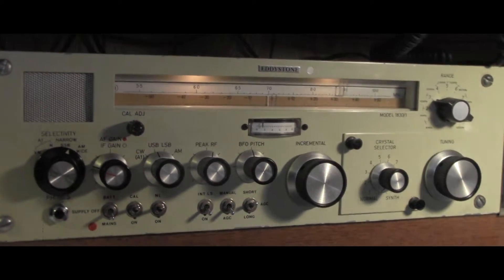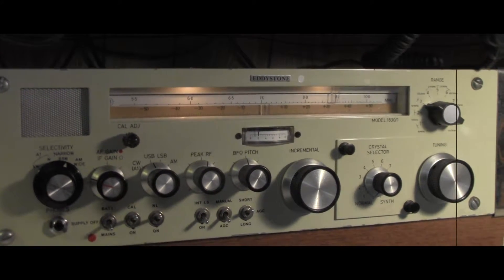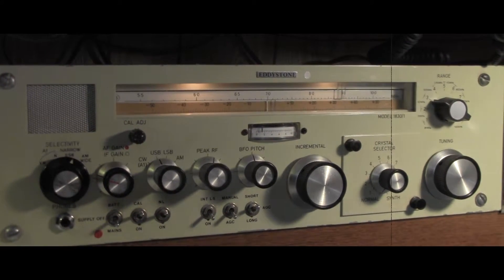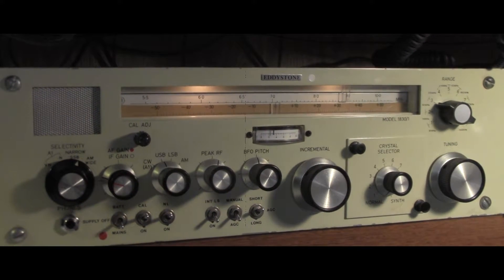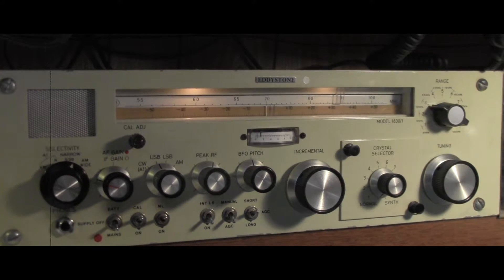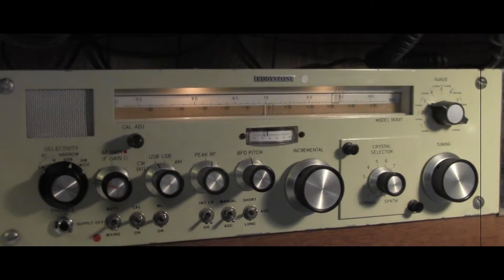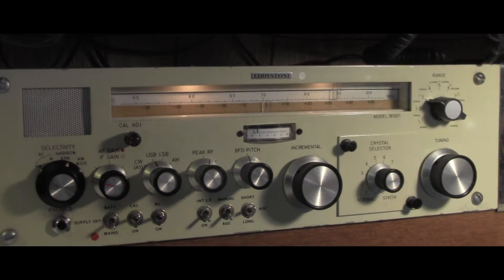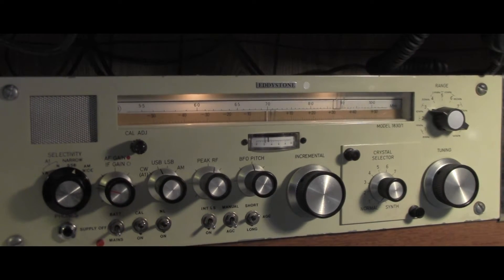Eddystone Receiver 1830/1 ATC Gander Newfoundland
Gander ATC   Listening  on a Eddystone 1830/1 Receiver Antenna is a sloping  inverted V   at 30 feet.. Freq is 8891 KC @ approx 03:00 UTC   in British Columbia...